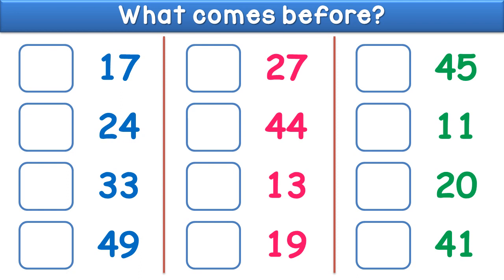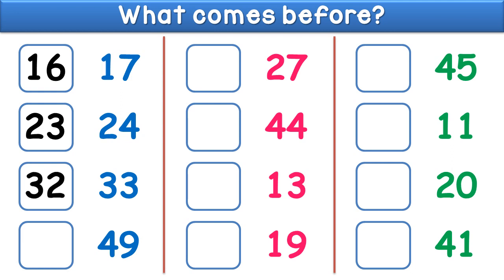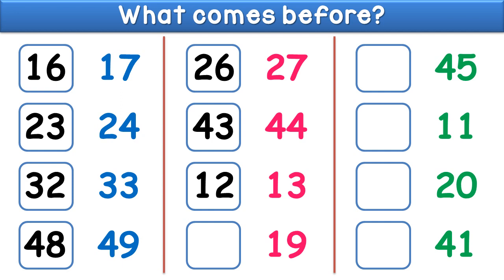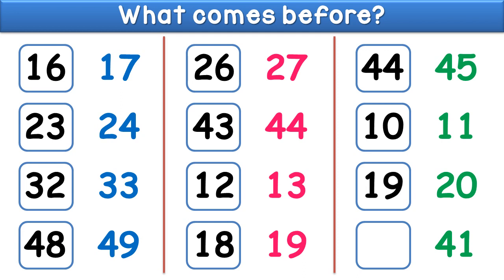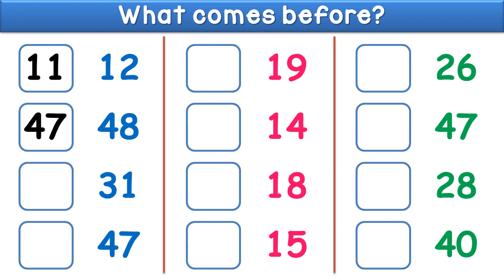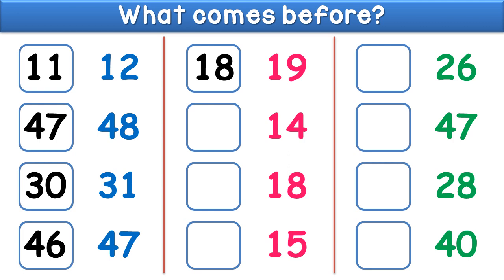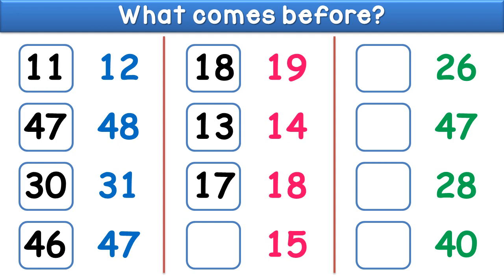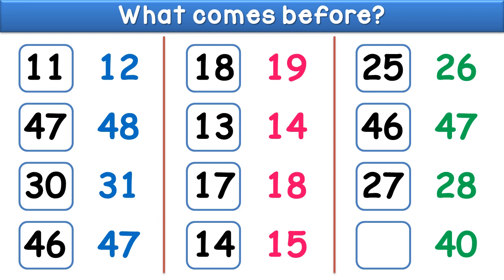What comes before, Activity, Numbers, Counting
What comes before, Activity, Numbers, Counting, Educational video, Kids learning video, Maths